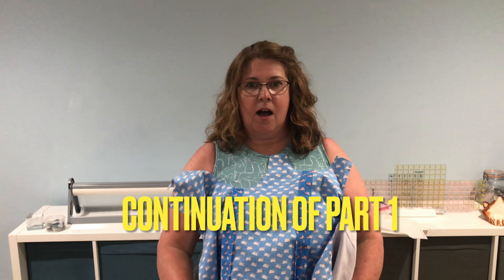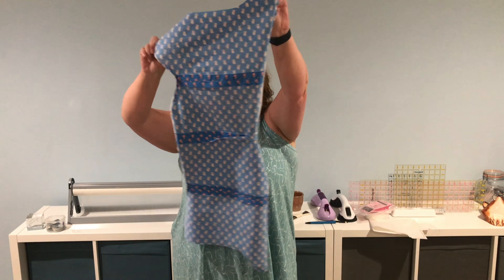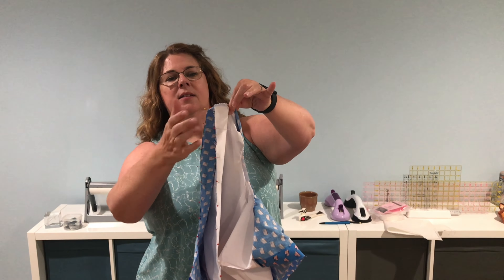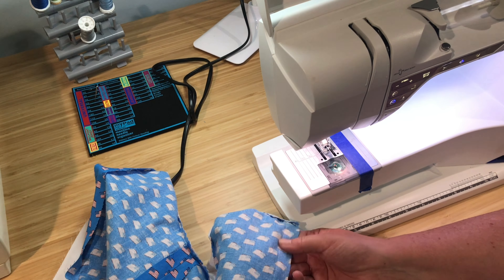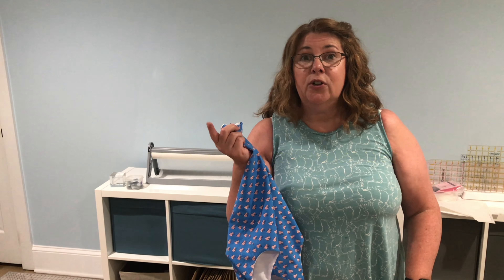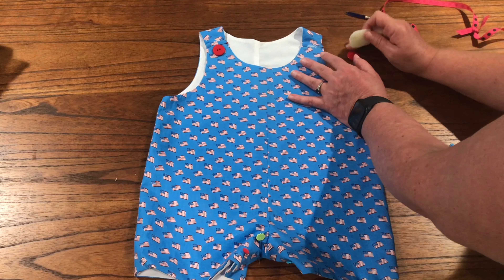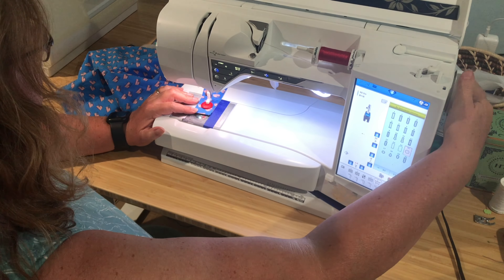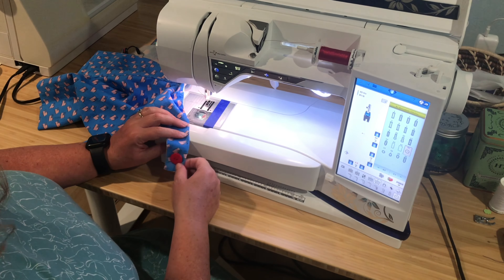Part 2 Baby Boy Romper Tutorial - Sew a fully lined Jon Jon using McCalls M6304. Easy & Quick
This is an easy and sweet baby romper that is hacked to be fully lined! No raw edges and it is quicker and easier to sew - sshhh, that can be our secret. Let everyone think you are extra!

Another baby romper tutorial you may enjoy is the Taylor Pattern Tutorial I did a year ago, you can find it here

This is a beginner friendly pattern. Just practice putting in some buttonholes on scrap fabric. Most sewing machines have nice buttonhole feet and it is not as scary as you might think. A lined baby boy romper was my first garment I ever sewed.

For a size 2 you will need 2/3 yard of main fabric and 2/3 yard lining fabric. Seersucker, cotton, linen, cotton lawn are all good choices. The romper can be personalized by adding embroidery or applique. I have often used nice quality quilting cotton and used coordinating fabrics from the same collection.

I used the #20 Kam Snaps and the handheld press. I used the basic pliers in the video and you can get a pair for around $16. I researched plastic snaps and tools and went with Kam since it was the preferred snap/tool of diaper makers and I figured they would know what was best. I have had mine for over 7 years.

I used buttons from my stash. I usually use 20-22mm sized buttons.

Time Stamps/Chapters
0:00 Part 2 Step by Step Tutorial Baby Boy Romper
1:08 Continue from Part 1
1:32 Turn Right Side Out and Press
2:46 Turn Inside Out
3:35 *Match Center Back Right Sides Together
5:18 Pin Center Back
6:29 Be sure to leave crotch seam open
8:00 Sew center back seam
9:15 Trim seam allowance
9:50 Turn right side out
11:25 Turn crotch seam under, pin, and press
12:17 Mark buttonholes
14:04 Sew buttonholes
16:19 Sew buttons on using sewing machine - easy
19:00 Plastic Snap Placement
21:00 Attach Plastic #20 Kam Snaps
23;16 Place Female end on the front this will be the top of closure
25:17 Male snap on back/bottom
28:00 What if snap is not closing right?
30:24 Easy way to remove plastic snaps
32:00 Other Tutorials you Might Like